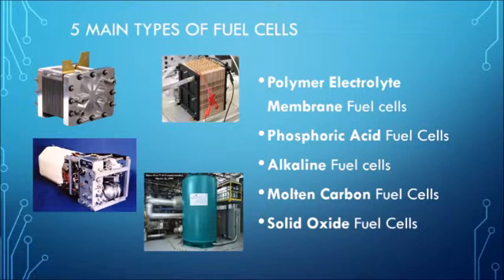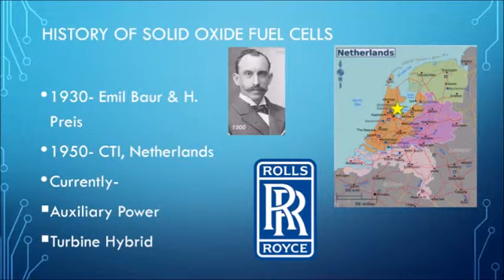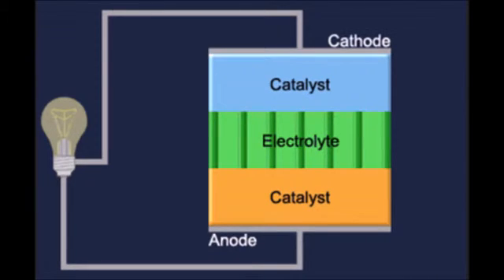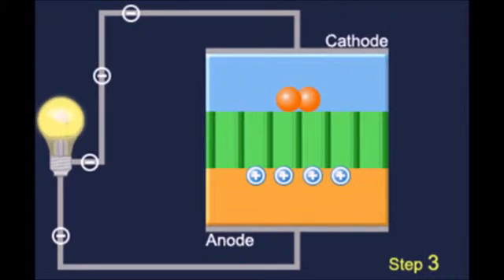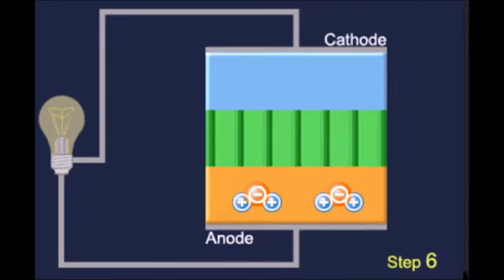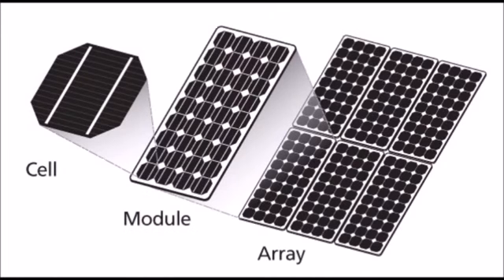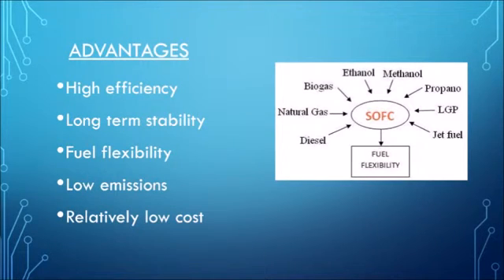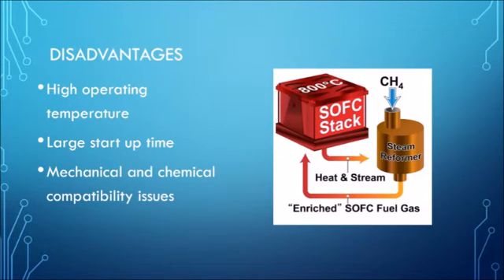UMASS Dartmouth Fuel Cells SOFC Video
MNE 427 - UMASS Dartmouth SOFC video project